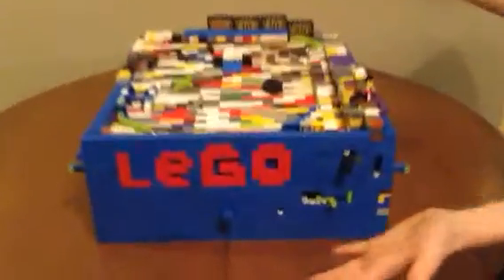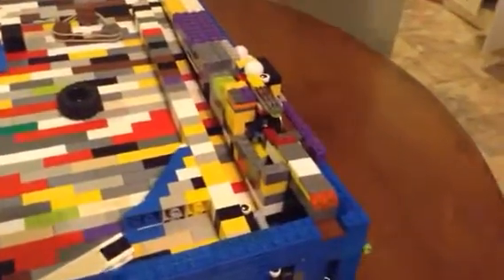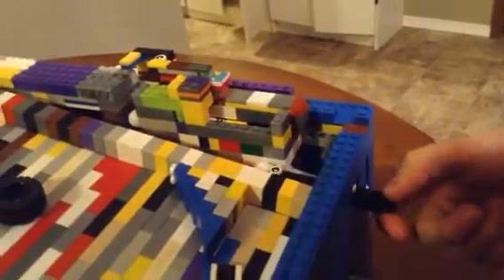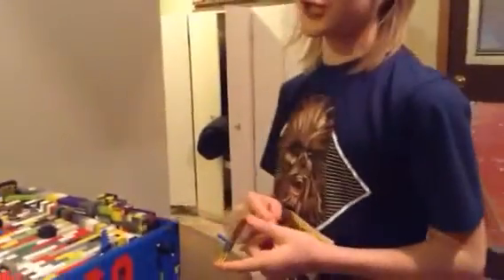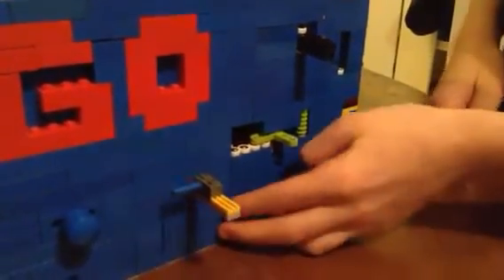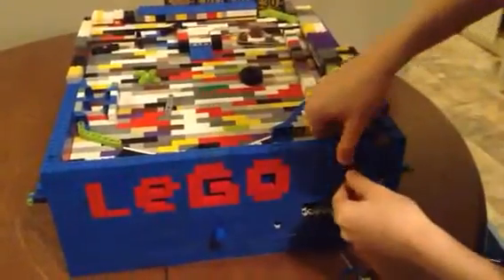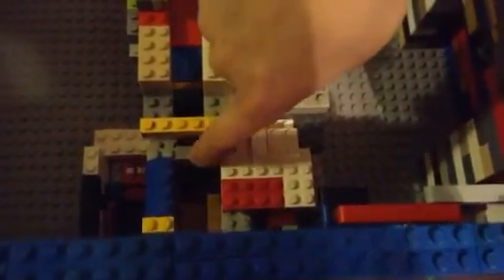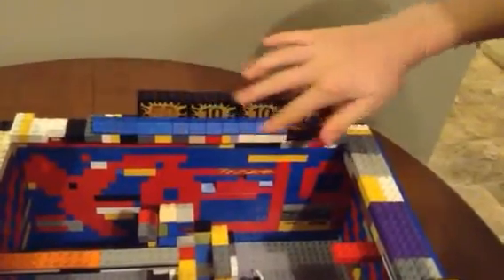Lego pinball machine V2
This pinball machine is made without electronics.  It uses the concept of simple machines and basic Lego mechanics.